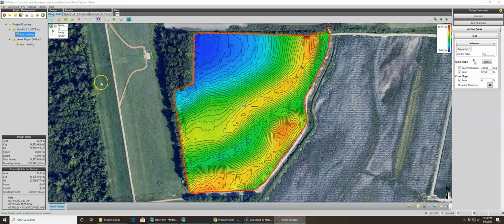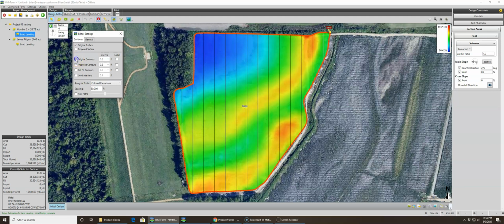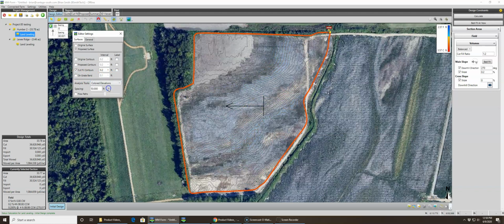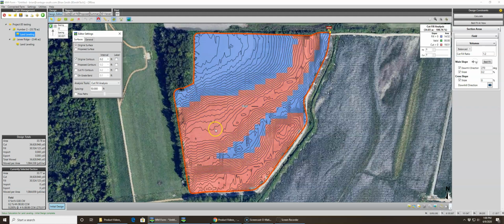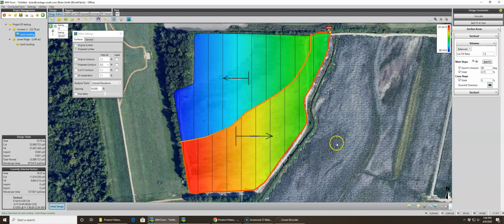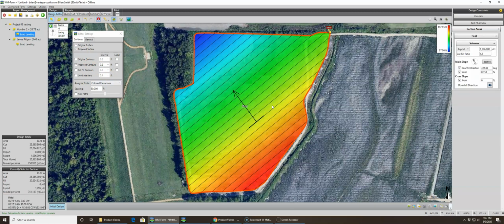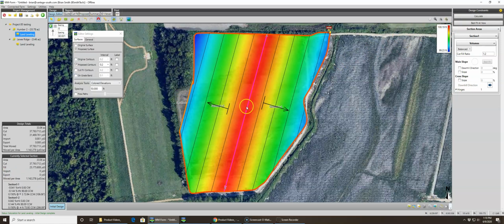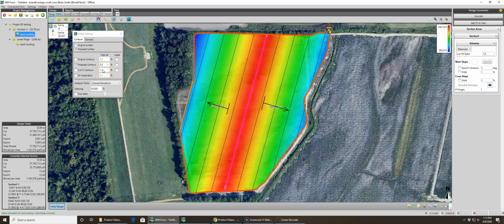Trimble WM Form: Straight Grade Design